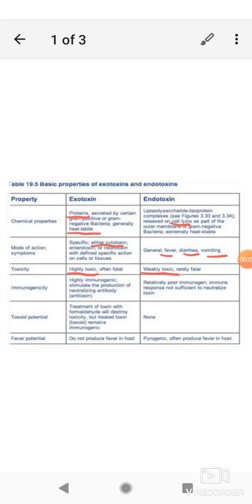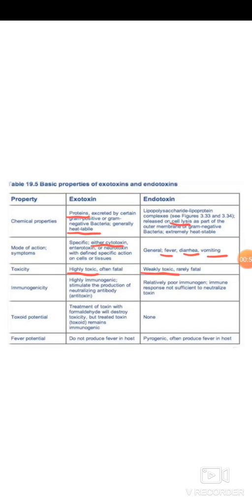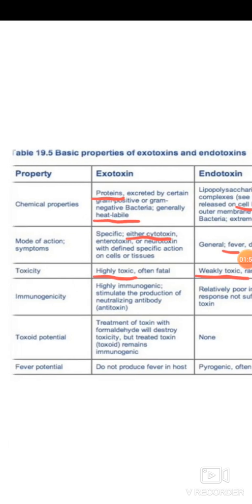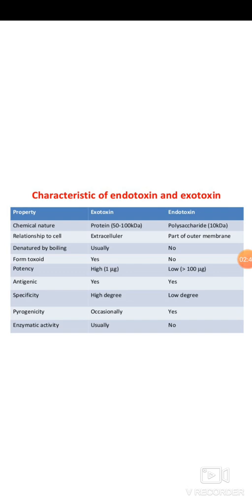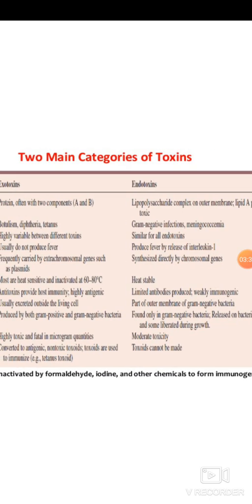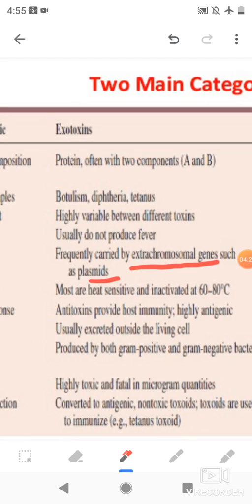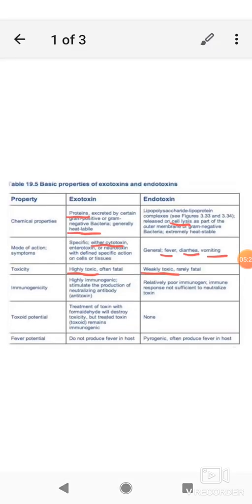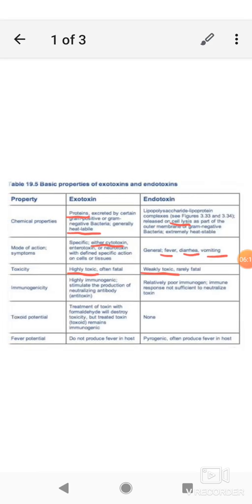Exotoxins vs EndotoxinsCSIR NET LIFE SCIENCES